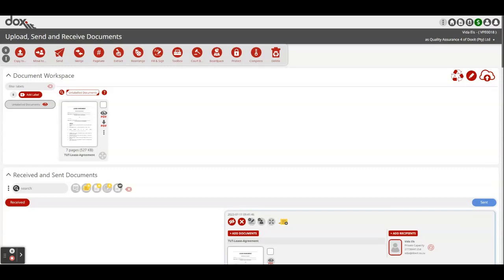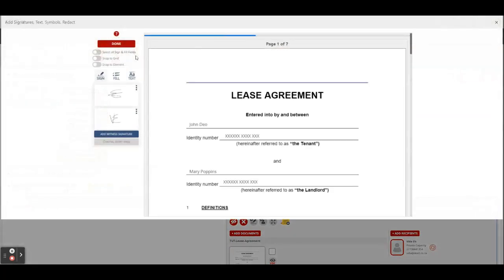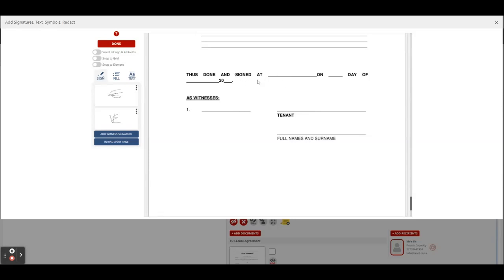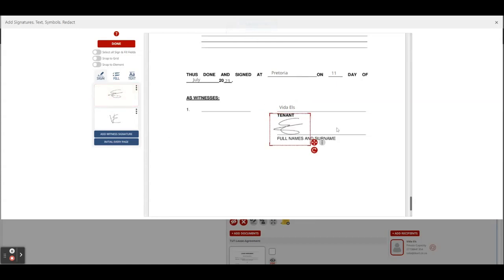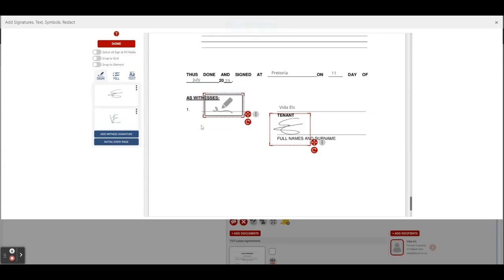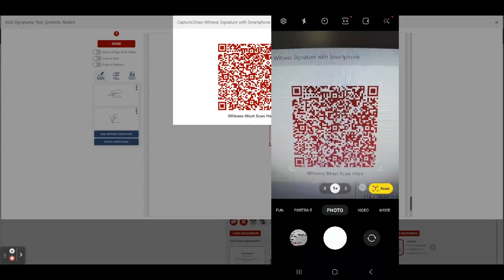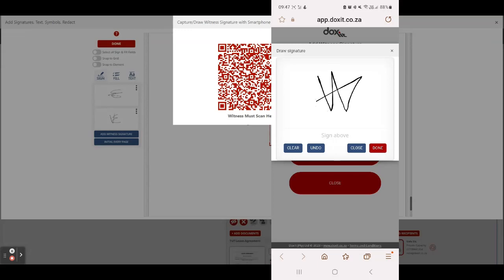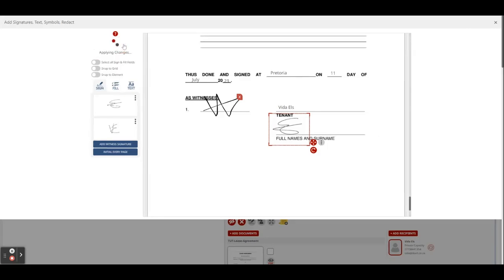Adding a witness signature with Doxit